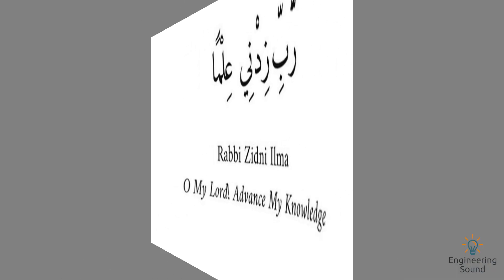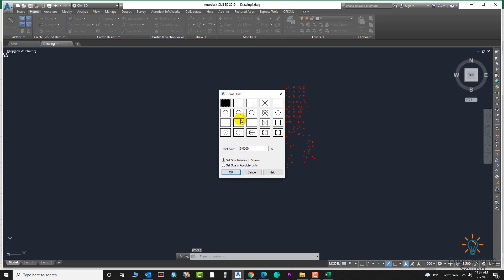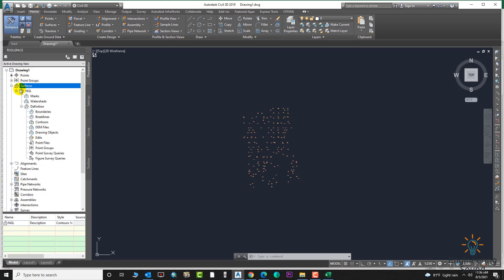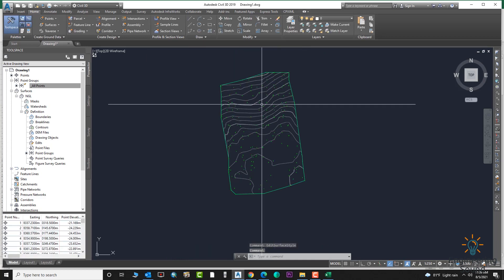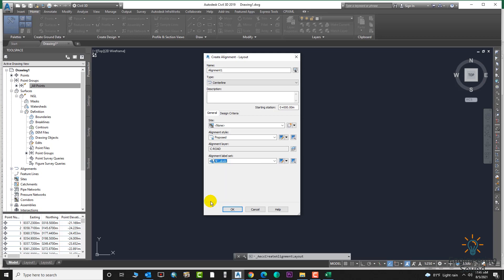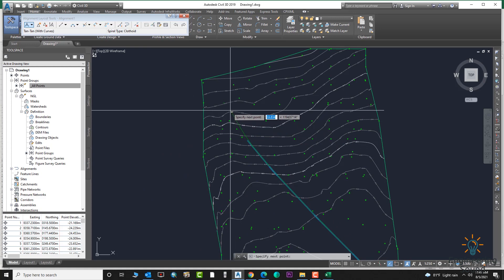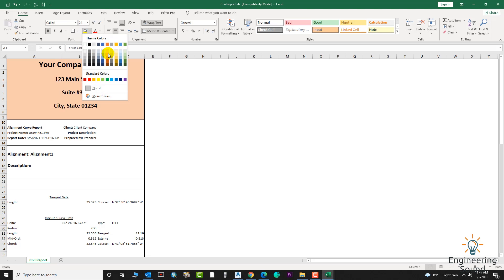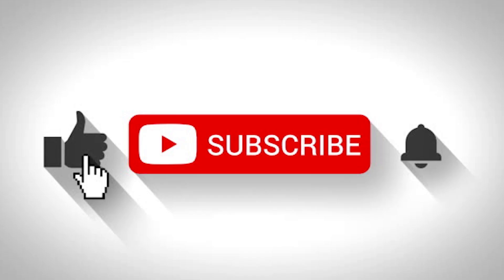How To Draw Road Alignment and Alignment Reports In AutoCAD Civil 3D For Students and Beginners.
In This Video I Will Explain How To Draw Road Alignment and Alignment Reports In AutoCAD Civil 3D it's very important for  Engineering Students and Beginners. complete Training videos chapter by chapter is in Civil 3D training Playlist or see the related Videos below

5)How To Draw and Prepare Survey As built Data in Civil  3D and Export Data to Excel

5)How To Draw and Prepare Survey As built Data in Civil  3D and Export Data to Excel

14) How to Create Road Profile in AutoCAD Civil 3D  Road Design Profile  on Existing  CH# 13

16) 5 Best Ways To Create Best Fit Alignment and Profile In Autocad Civil 3D. CH#15

25) How To Calculate Road Cross Section Volume In AutoCAD Civil 3D. |Earth Work, Table and Report| CH#24

26) How to Draw Existing Ground, Finish Ground and Cut Fill Surface Elevation In AutoCAD Civil 3D CH# 25

27) How To Calculate Cut and Fill Surface Volume With Spot Elevation In AutoCAD Civil 3D.  CH#26

30) How to Create Grid Elevation on Surface |Excel Reports| in Auto CAD Civil 3D. CH#29

31) How to Add Extra Station in Alignment and Profile |Add Station Equation| in Auto CAD Civil 3D. CH#30

32) How to Add Extra Station in Alignment and Profile |Add Station Equation| in Auto CAD Civil 3D. CH#30